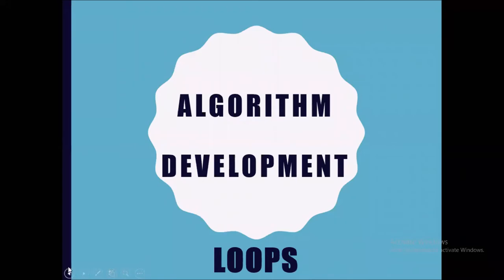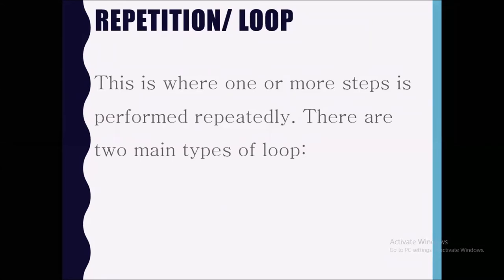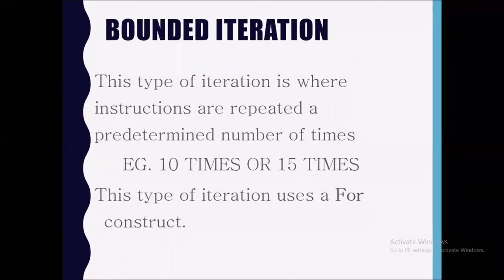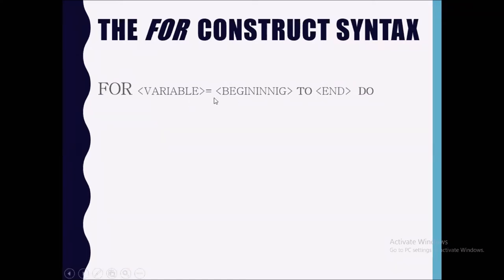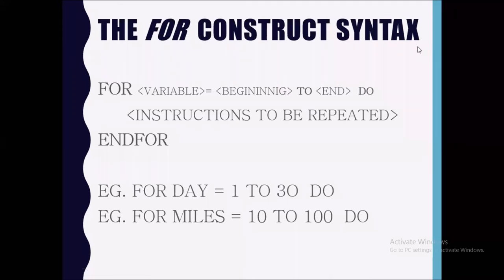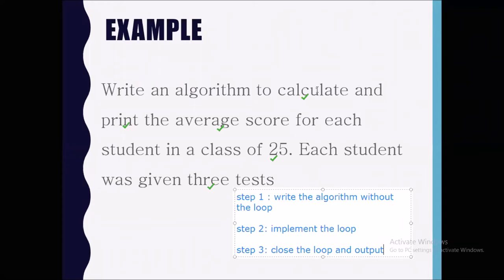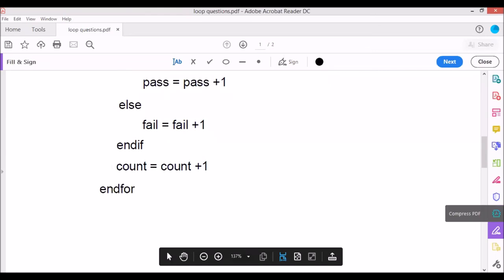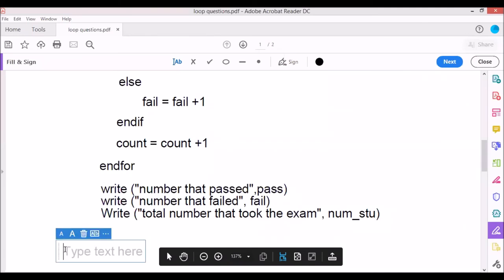Bounded Iteration|Problem Solving|Loop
My videos are to assist students sitting/ writing the CSEC/CAPE subject for Information Technology, Computer Science and principles of Accounts.